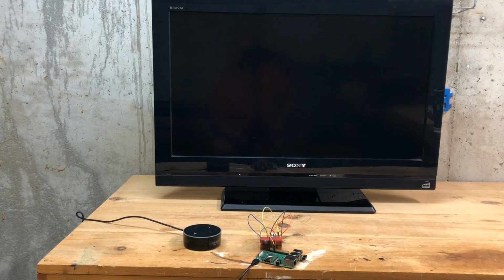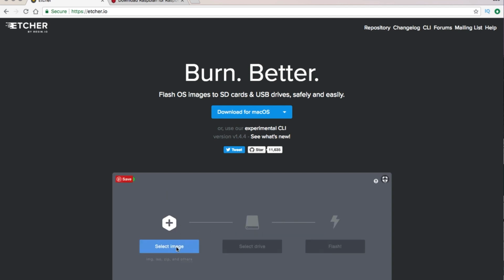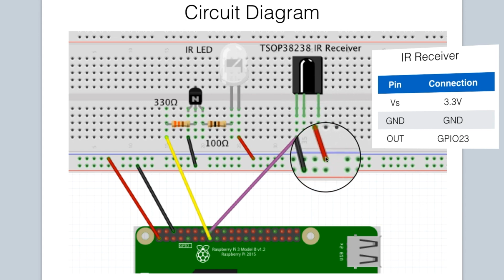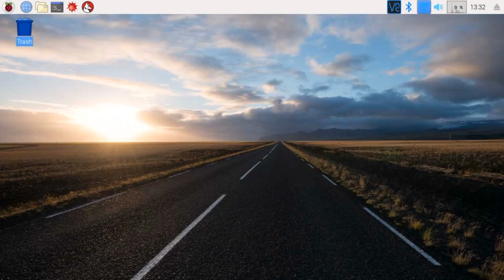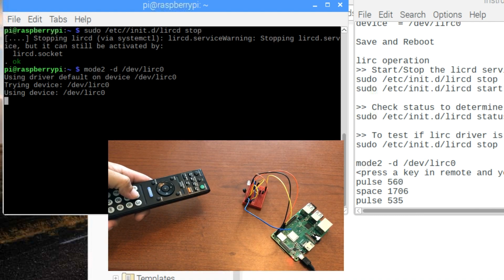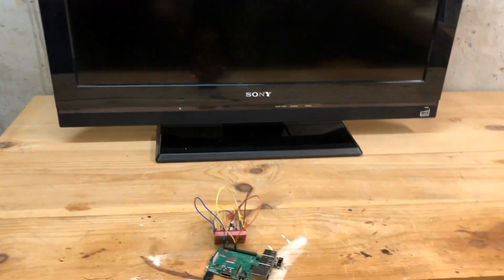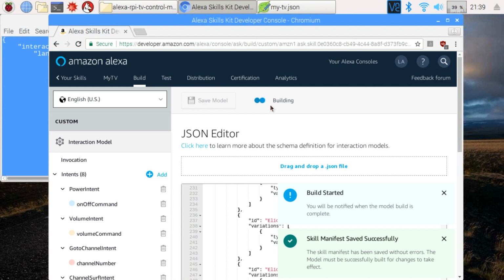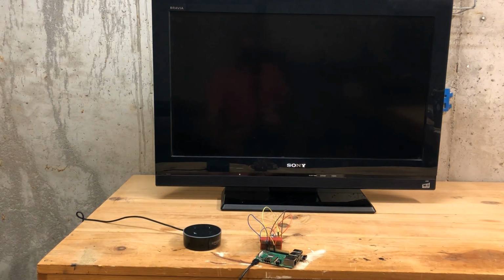Voice Control Any TV with Alexa + Raspberry Pi (No Coding Needed!)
🛠️ Want to control your TV with just your voice? Learn how to create a custom Alexa skill and use a Raspberry Pi to voice-control ANY TV—even older models! 🎤📺

In this hands-on tutorial with Udemy instructor Lee Assam:

- Build an Alexa skill using the Amazon Developer Portal
- Set up and wire IR circuits with Raspberry Pi
- Program your system with Python & Flask-Ask
- Use tools like ngrok and lirc for seamless integration
- Get step-by-step guidance to configure a fully functional voice-controlled TV!

This project is ideal for DIYers, makers, and smart home enthusiasts looking to explore automation and Raspberry Pi projects. Level up your tech skills in a practical, exciting way! 🔧

⏱️ Timestamps
00:00 – Project Demo: Voice Controlling a TV
02:00 – How Alexa, Raspberry Pi & IR Work Together
04:30 – Hardware & Parts List
06:54 – Flashing Raspbian to SD Card
09:26 – Installing Flask-Ask & ngrok
12:00 – Setting up lirc (Infrared Control)
14:53 – IR Circuit Diagram & Breadboard Setup
22:00 – Wiring the IR Receiver & LED
24:12 – Configuring lirc & Testing IR Signals
30:00 – Recording TV Remote Signals
36:49 – Sending Test Commands to the TV
42:08 – Creating Your Alexa Skill
46:00 – Testing End-to-End with Echo & Raspberry Pi
52:28 – Final Thoughts + How to Keep Learning